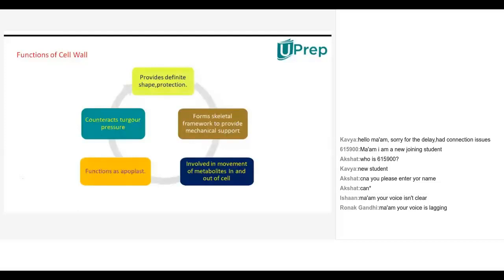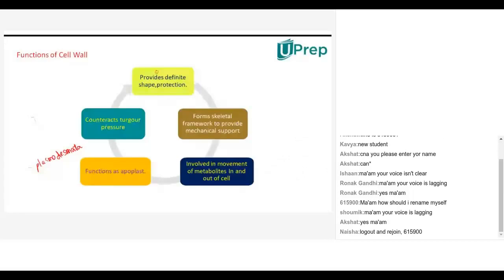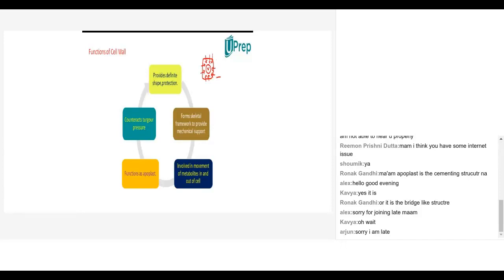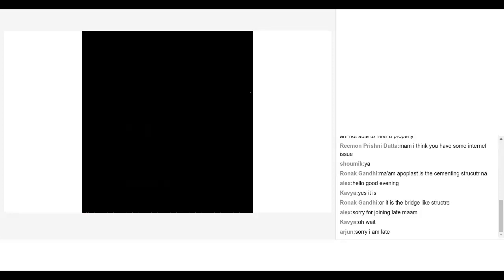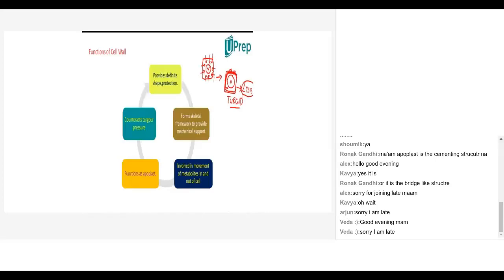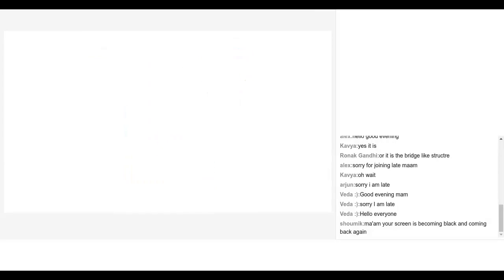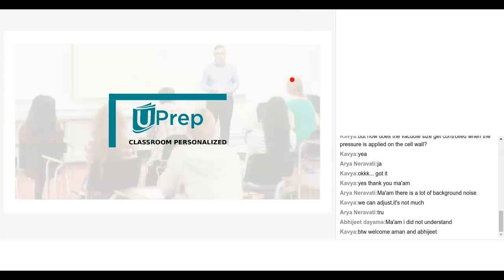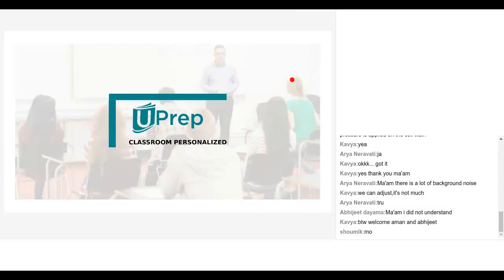Cell wall | Cell structure & function | Biology | Class 8 | UPrep | IIT JEE/NEET/NTSE/NSO